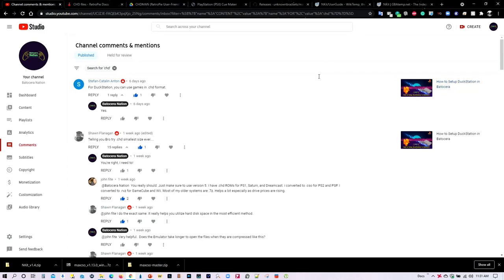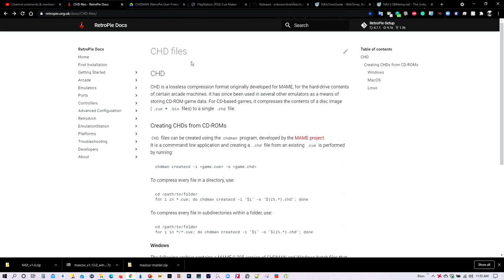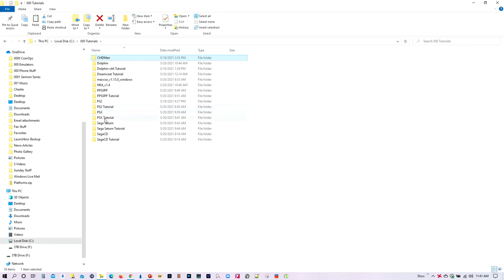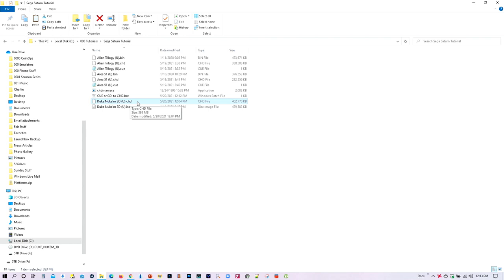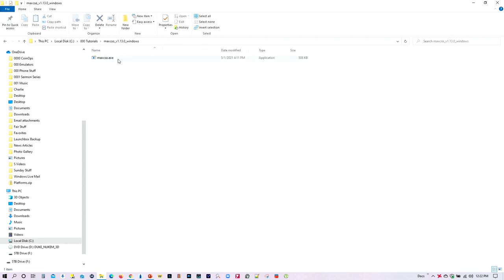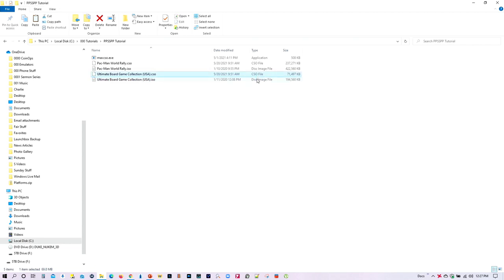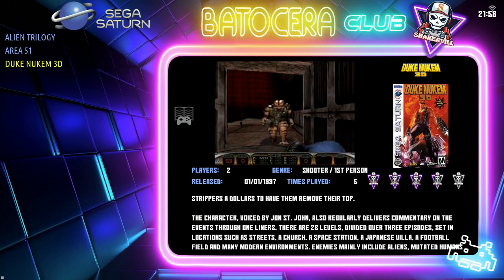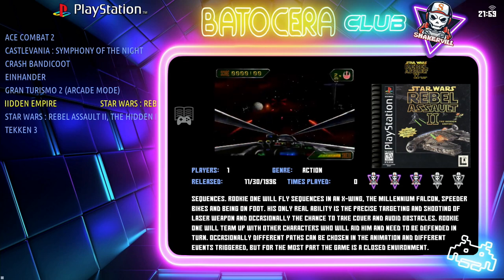How to Compress ROMs for Retro Consoles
This video tutorial will teach you how to compress your ROMs files for the following consoles: PSX (PS1), PS2, PSP, Dreamcast, Sega CD, Sega Saturn, Gamecube, and Wii.

We will cover compression apps from CHDMan, Maxcso, and NKit for Dolphin.

Batocera PC